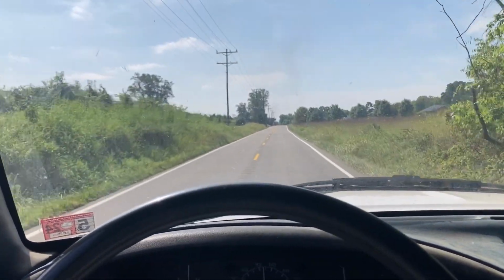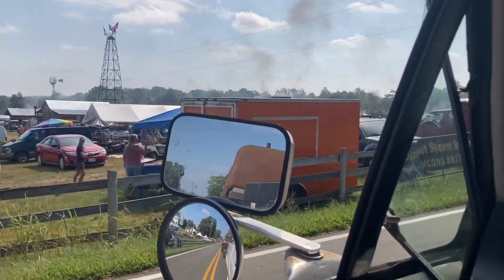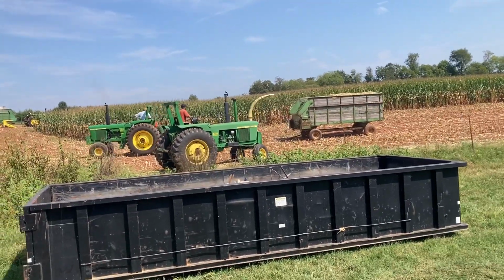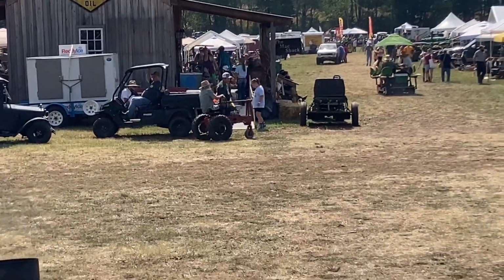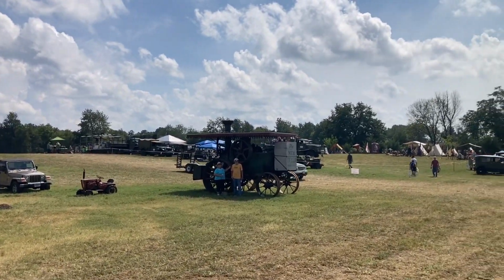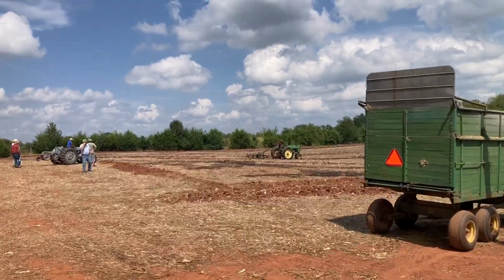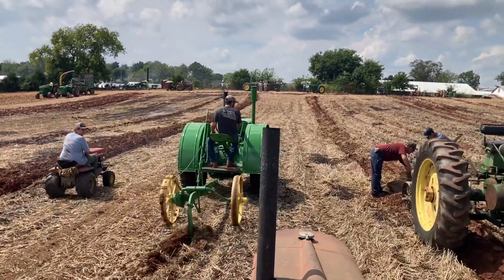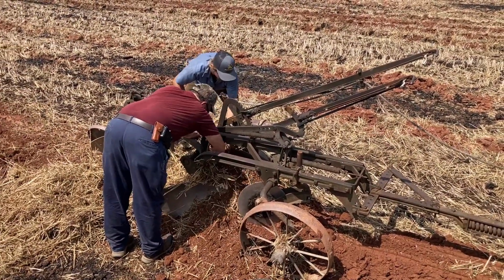Somerset Steam & Gas 2023 part 1